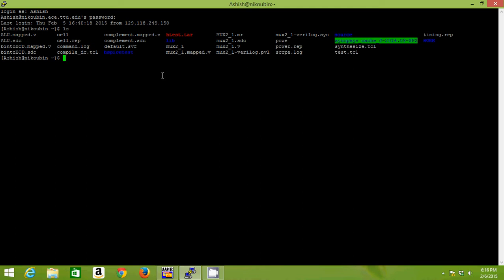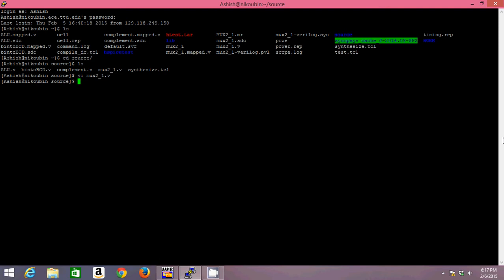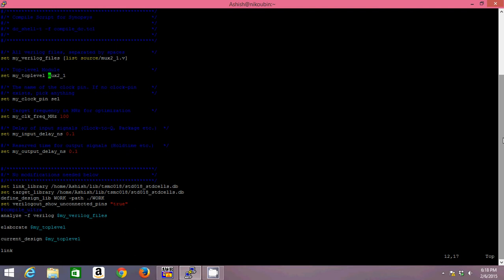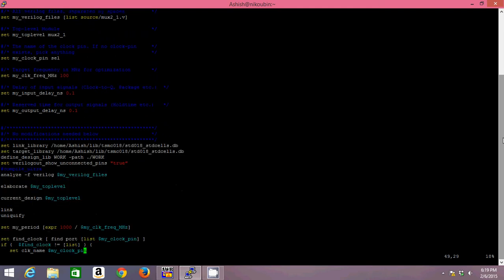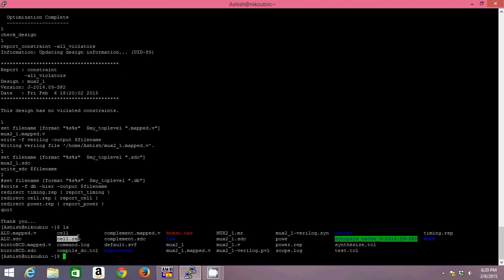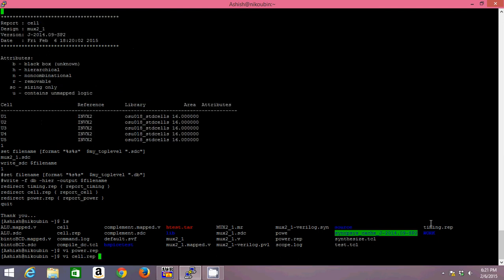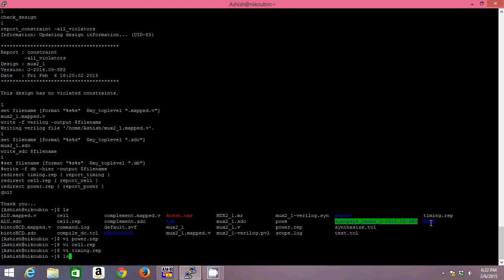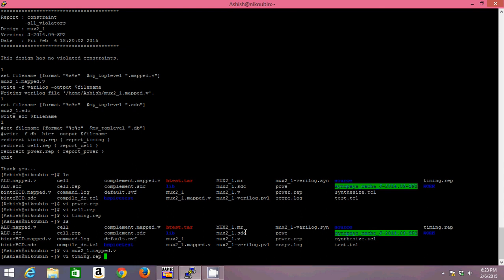Synopsys Design Vision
Synopsys Design Vision,synthesizing the verilog file.